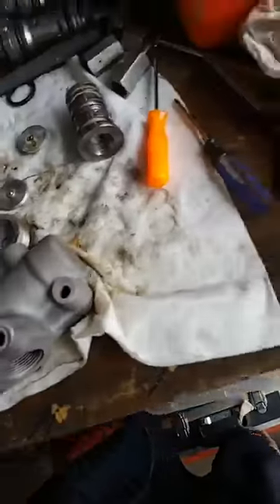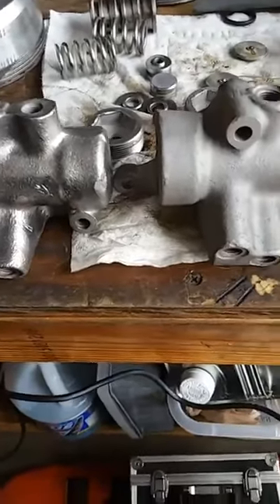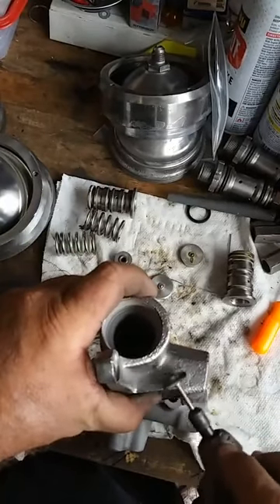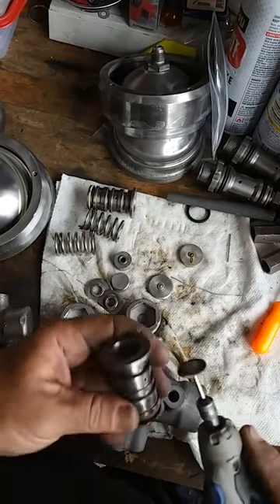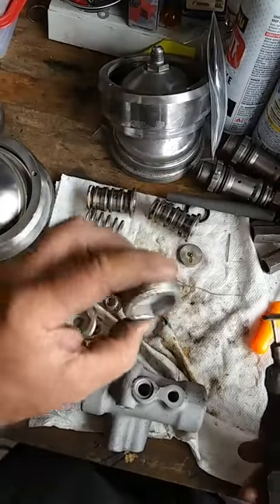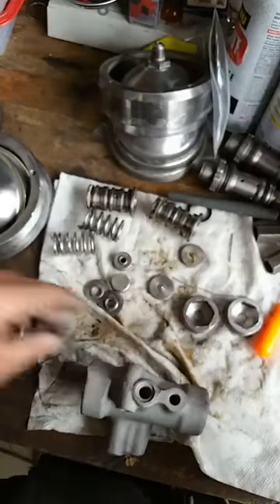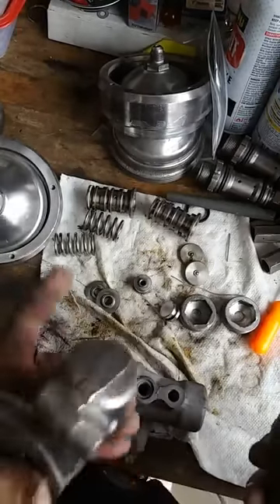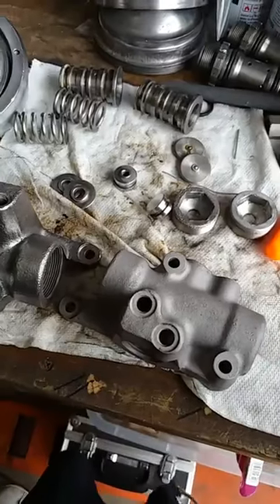ROLLS ROYCE BRAKE VALVE REBUILD EDDY SHIPEK FOR ALL YOUR CLASSIC ROLLS ROYCE NEEDS